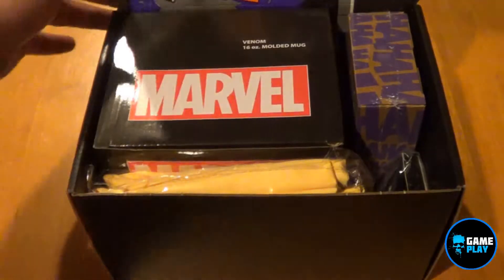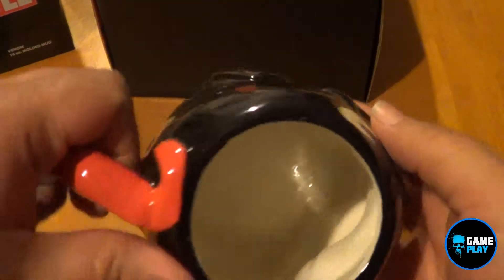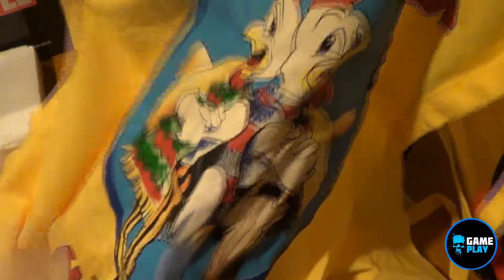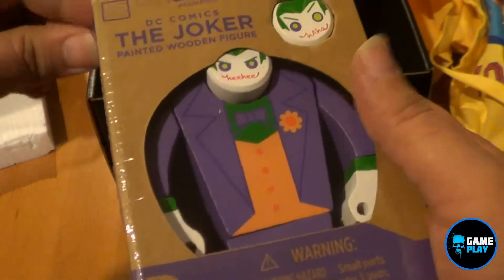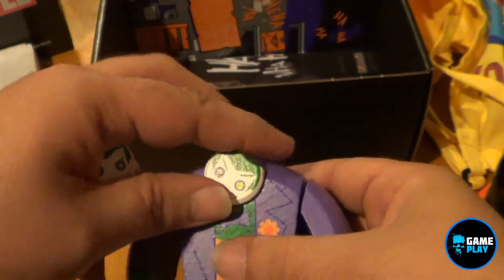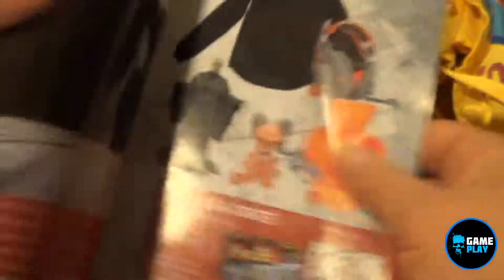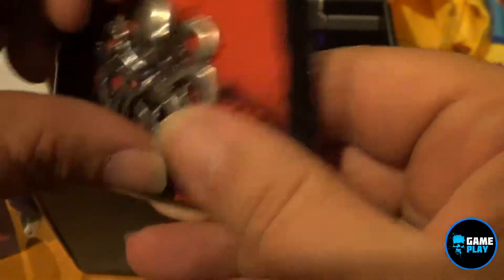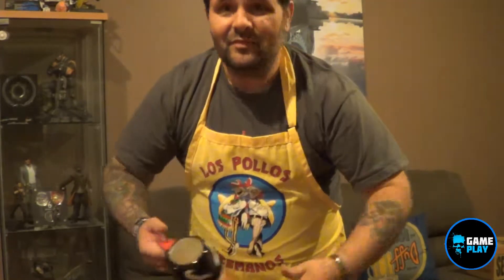Loot Crate August 2015 Theme Villians 2 Unboxing